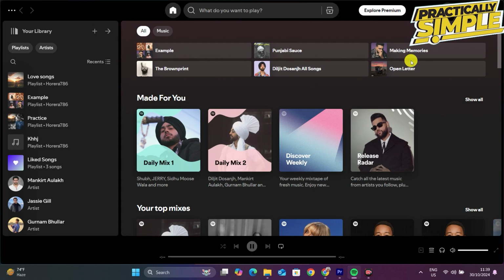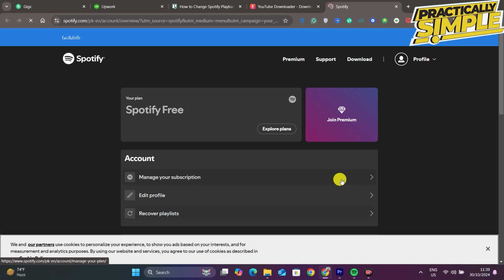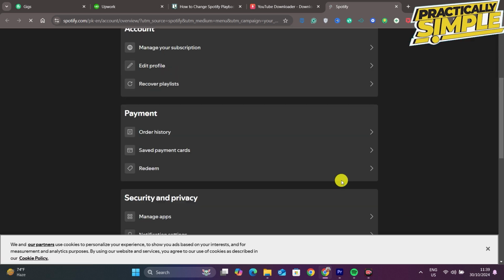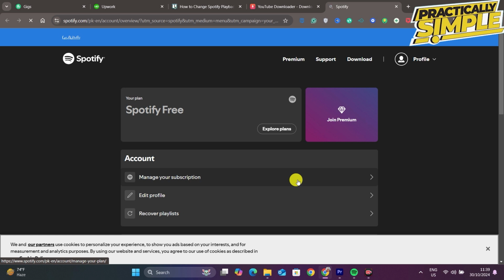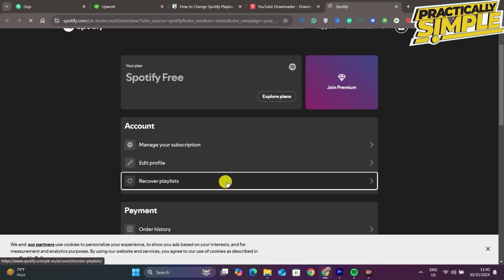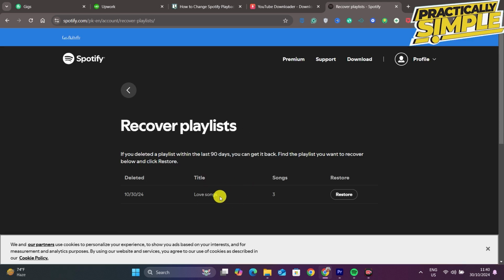How to Recover Deleted Spotify Playlists - 2024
Accidentally deleted your favorite Spotify playlist? Don’t worry—you can restore it! Spotify makes it easy to recover deleted playlists, so you can get back to enjoying your music without missing a beat. In this quick guide, we’ll show you how to recover deleted playlists on Spotify in just a few simple steps, whether you're on the app or using a browser.

Get your playlist back and keep the music playing!